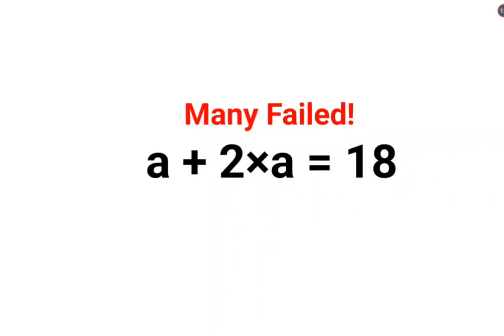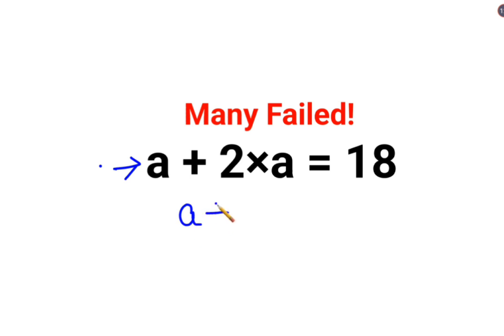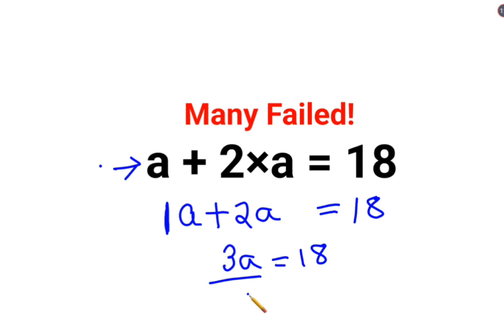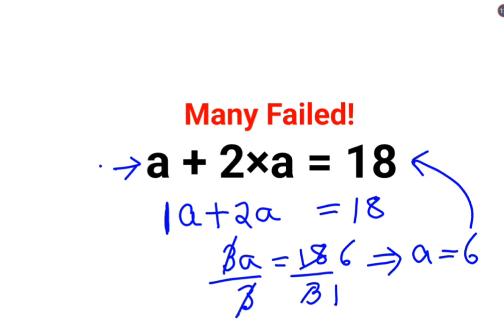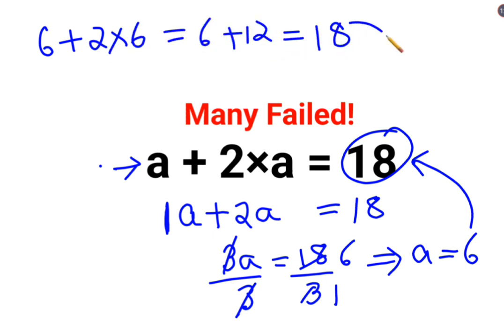a+2a = 18. Many failed to find a. division Divide | Vedic math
4444÷11 Answer is not 44. How to divide correctly? division Divide | Vedic math | how to divide